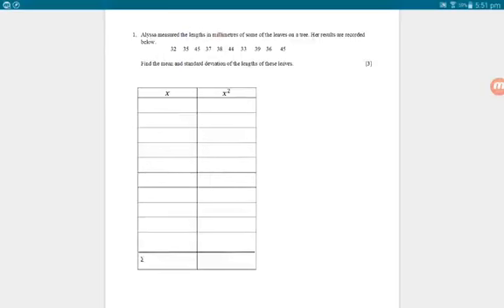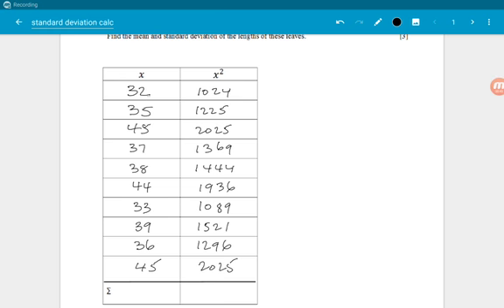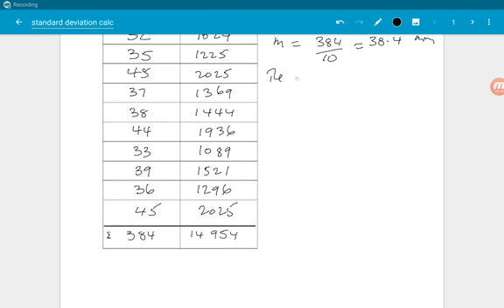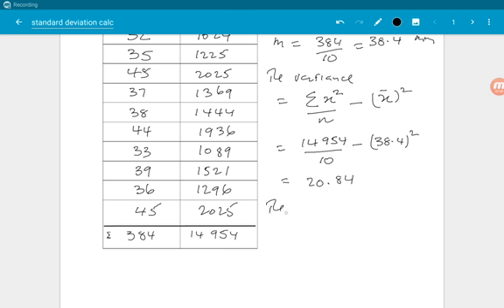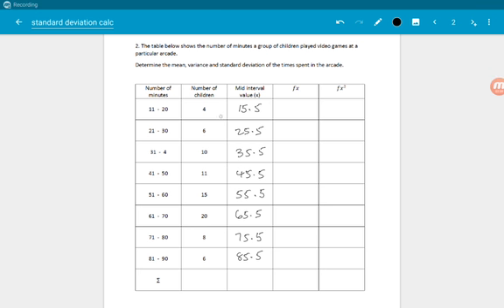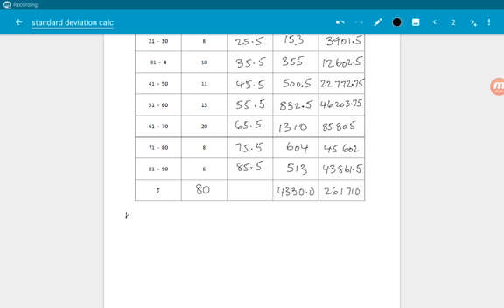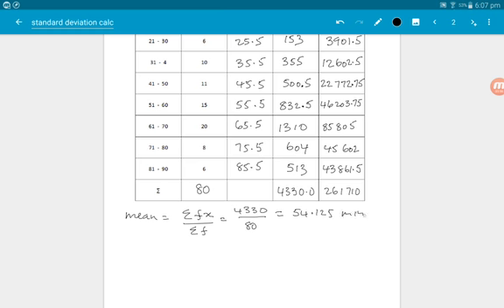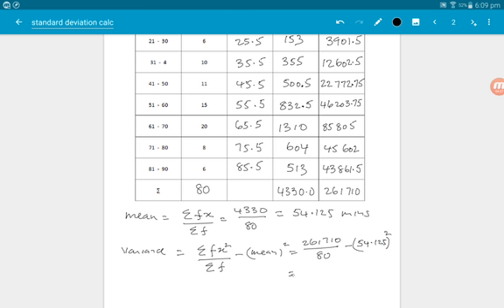mean and standard deviation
Calculating the mean and standard deviation of (a) ungrouped data and (b) grouped data